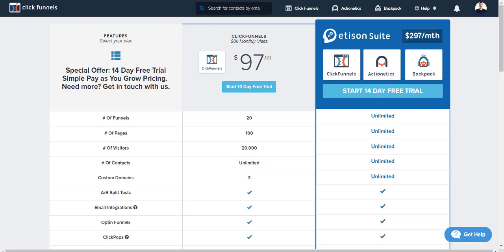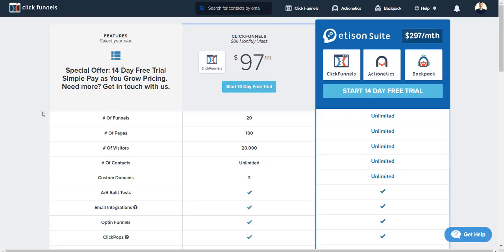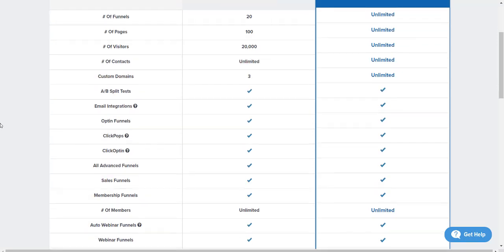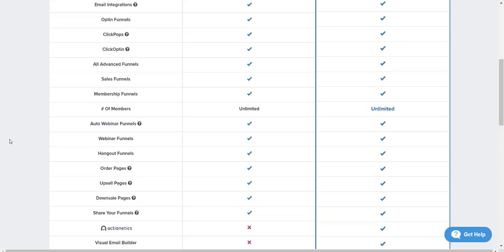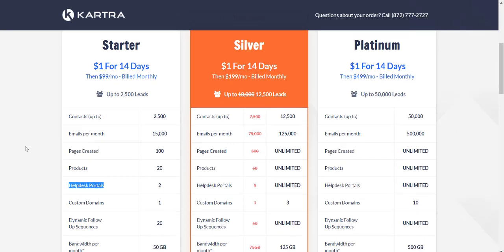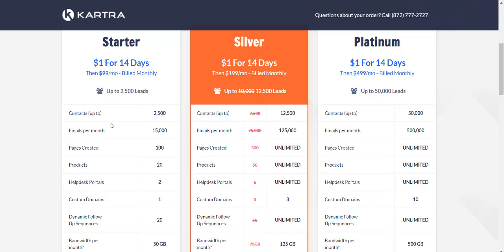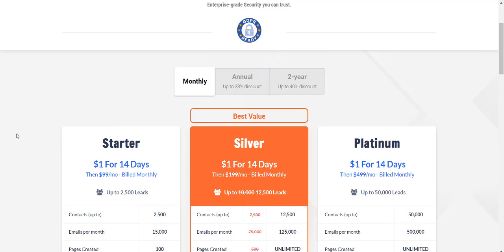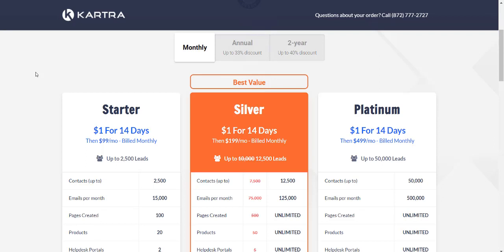Kartra Vs ClickFunnels or ClickFunnels Vs Kartra | Who Wins?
Kartra Vs ClickFunnels

I will be going over Kartra vs ClickFunnels.

I hope that this video helps you out.

And note:

I receive compensation for when you sign up with either.

Here are the details again for getting started.

And talk soon.